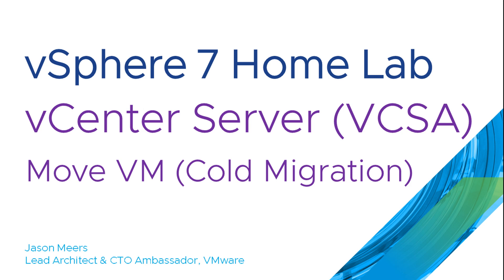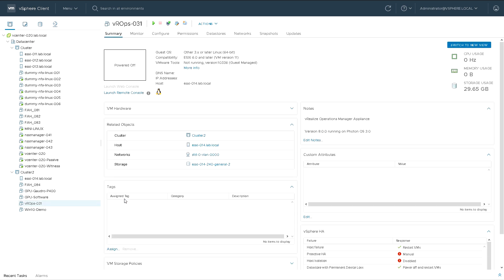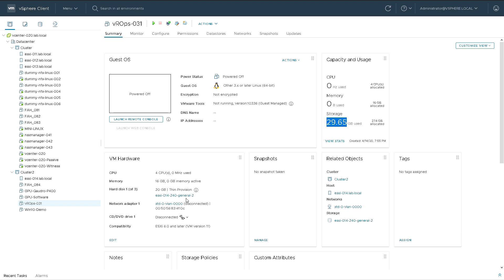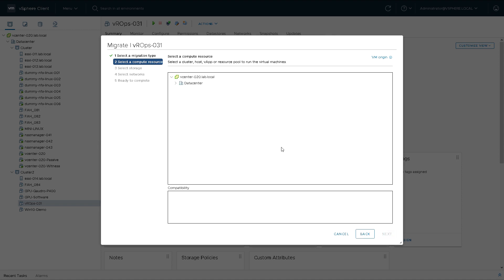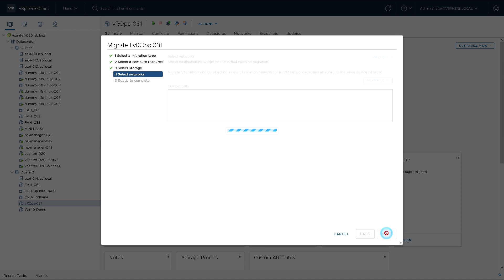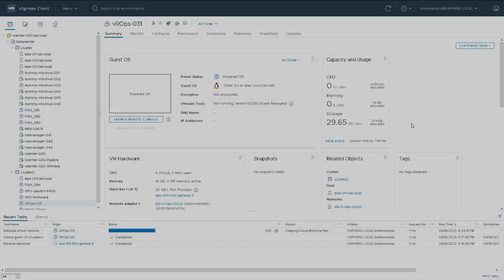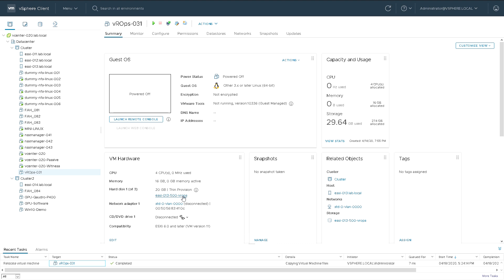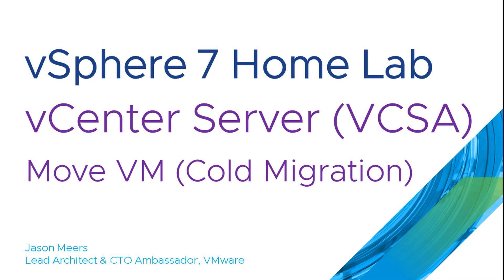Move a VM Cold Migration with vCenter Server (VCSA) (VMware vSphere ESXi 7) Jason Meers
Jason Meers -  How to move a VM using Cold Migration on a vCenter Server (VCSA) (VMware vSphere ESXi 7)